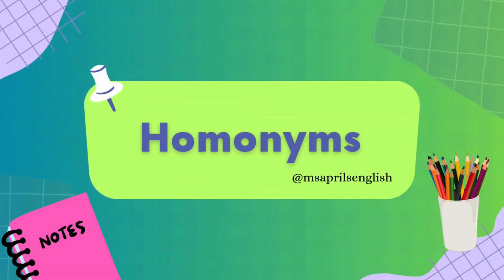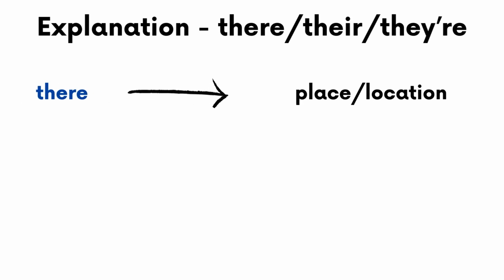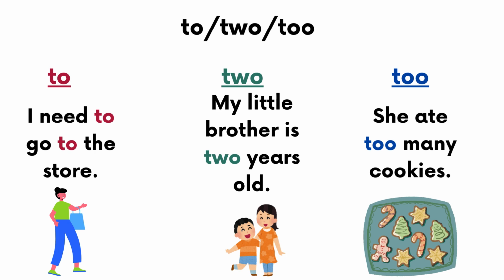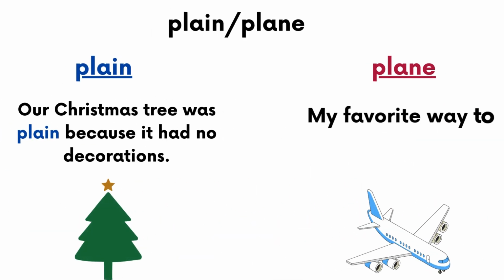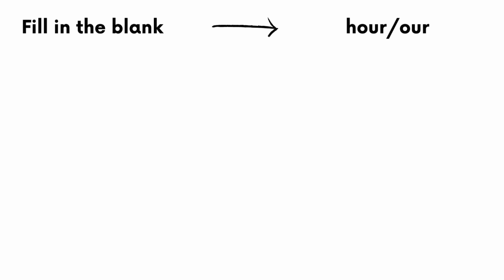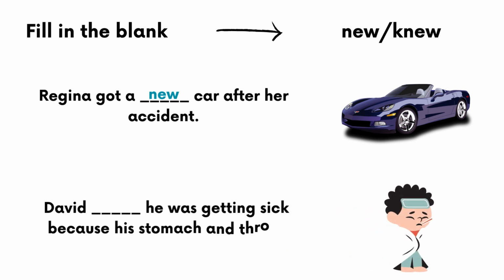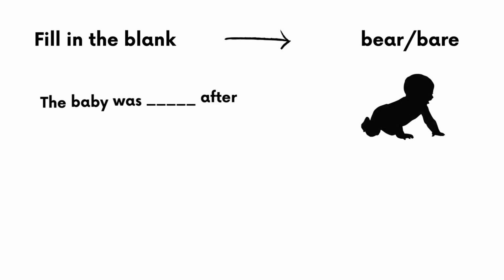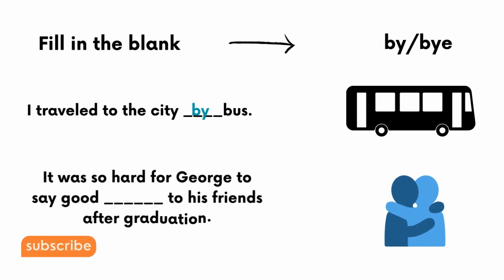What are homonyms? - Explanation and examples in English.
What are homonyms, and why do they make learning English so tricky? In today's quick English lesson, we look at commonly confused homonyms with simple definitions and clear examples!

Learning homonyms (words that sound or look the same but have different meanings) is one of the best ways for beginners to expand their vocabulary, improve their English spelling, and speak more confidently. Stick around until the end for a quick quiz to test your skills!

💬 Comment Challenge: Can you write two sentences using the word "BARK" with two different meanings? Leave your answer below and I'll check it!